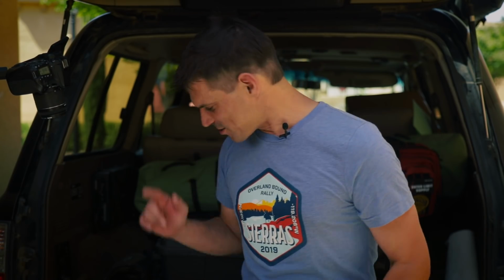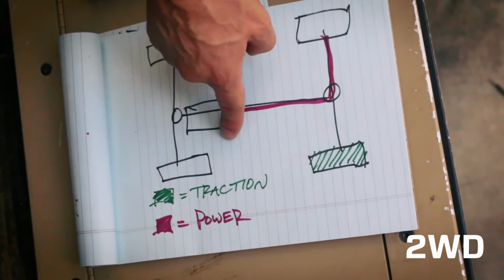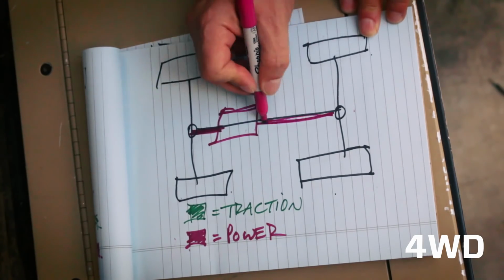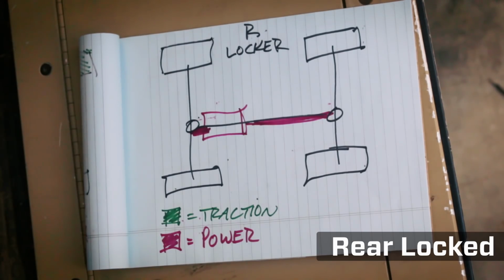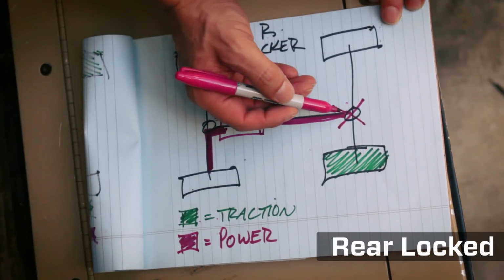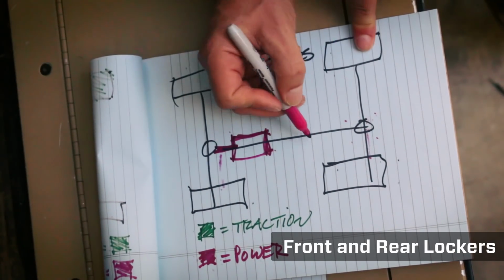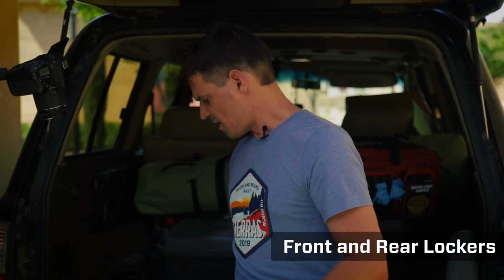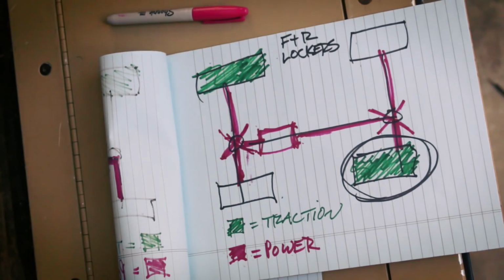The Problem with 4WD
Communication: Garmin InReach Explorer Plus:
Communication: Yaesu Original FTM-400XDR HAM
Communication: Uniden PRO520XL 40-Channel CB Radio
Communication: Midland MXT400 40 W GMRS:
Storage: Roof Rack Storage Containers:
Recovery: MaxTrax Recovery Boards:
Recovery: Warn 87800 M8000-s Winch with Synthetic Rope:
Lights: KC HiLites - MEMBER DEALS (must log on as member):
Tires: BFGoodrich Mud-Terrain T/A KM2
Tent: Gazelle T4 Camping Hub Tent (4-person):
Battery: NorthStar Ultra High Performance Group 31 AGM Battery:

Mavic Pro Drone:
Canon EOS 5D Mark IV Full Frame Digital SLR:
Canon EF 50mm f/1.8 STM Lens:
Canon EF 24-105mm f/4L IS USM Zoom Lens:
DJI Phone Camera Gimbal OSMO MOBILE:
Azden WHD-PRO Wireless/Shotgun Microphone Audio Kit:
Zoom H1 Handy Portable Digital Recorder:
AZDEN EX503 Omni-Directional Lavaliere Microphones:
Pelican Air 1525 Case With Foam (Black):
Aputure Amaran LED Video Camera Light Panel 5500K:
Aputure Amaran On Camera LED Light:
Video Editing Software - Adobe Create Suite: